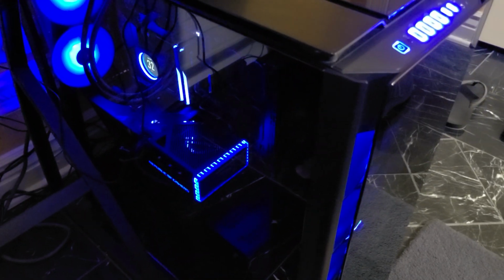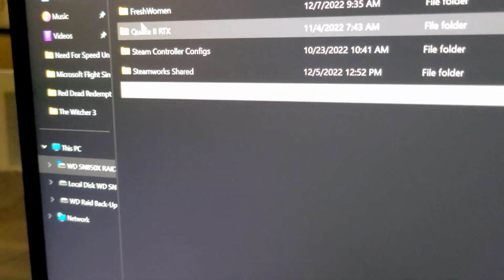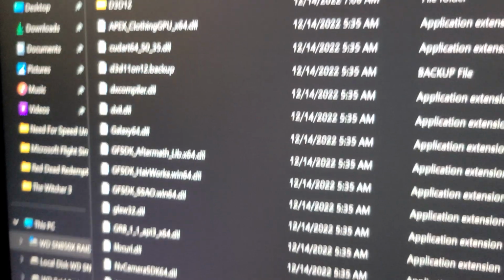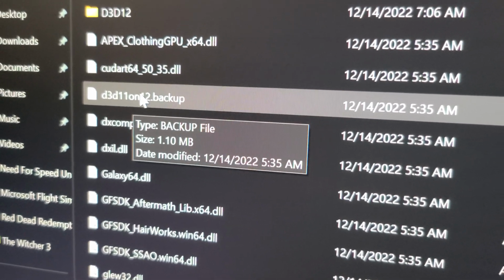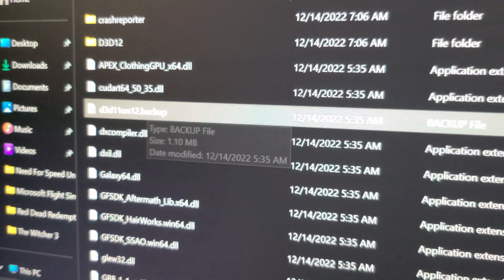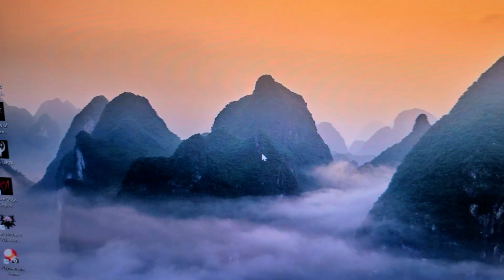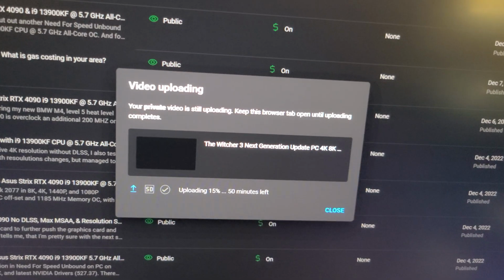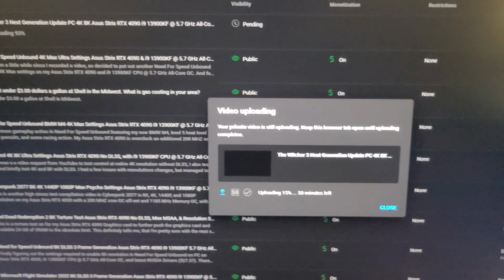How to enable MSI Afterburner OSD on The Witcher 3 Next Generation Update on PC!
*Update the game has been updated to fix this prior issue, so you no longer need to what is shown in this video to get overlays working.
Quick video how to fix MSI Afterburner overlay not showing up on The Witcher 3 Next Generation update on PC!  Quick and to the point.